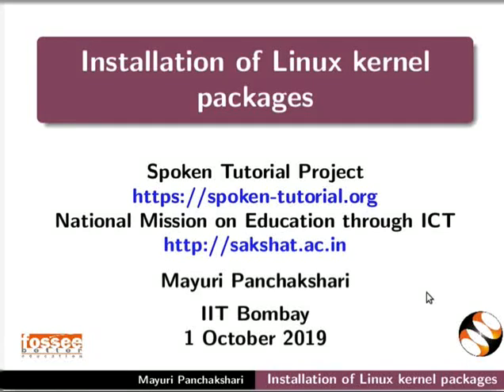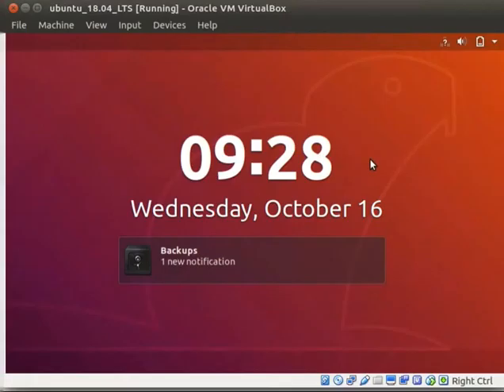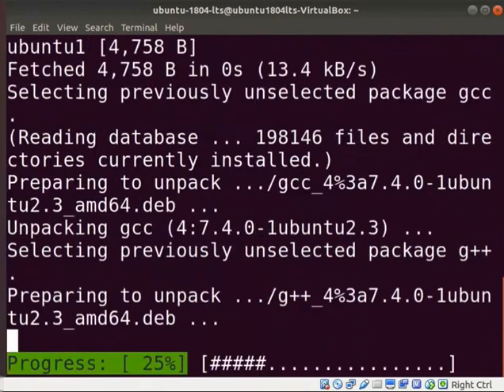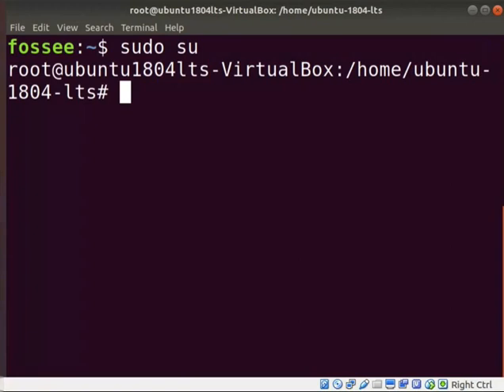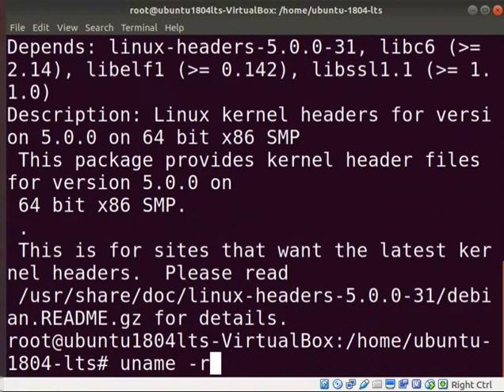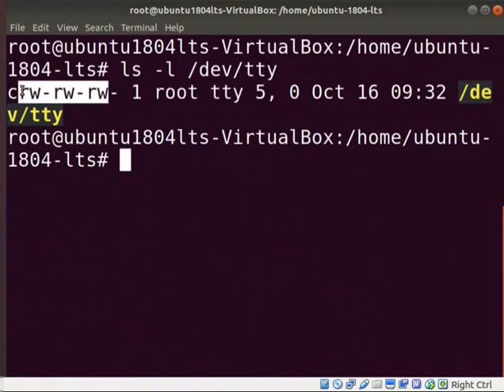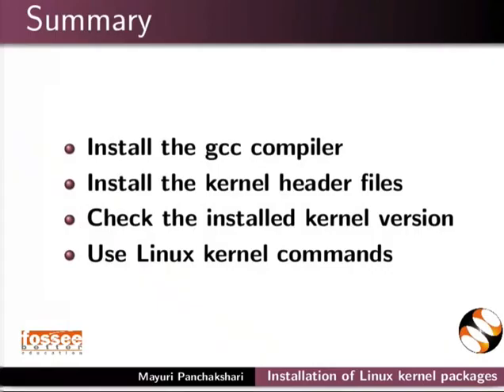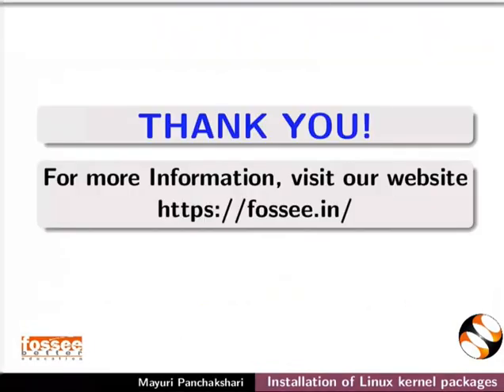Installation of Linux kernel packages - English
Installation of gcc compiler
How to check gcc compiler installation?
How to check the kernel version of the system?
Install the kernel header files
uname -r  command
Various details of the kernel headers
Check the kernal version
lsmod command
Commands that shows the kernel’s modules
About character device, block devices, network devices